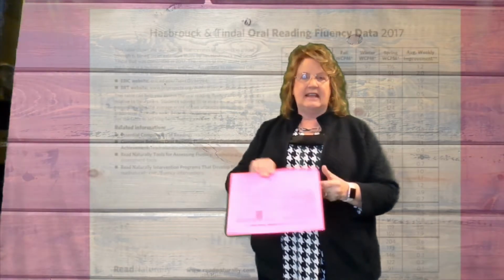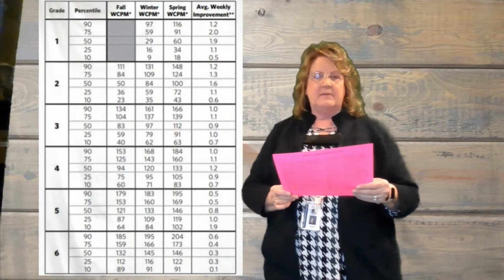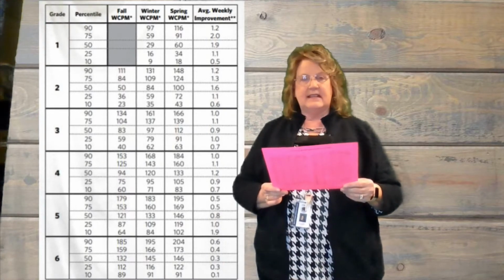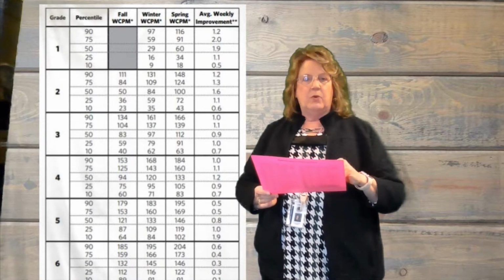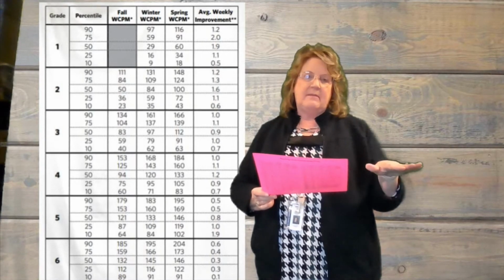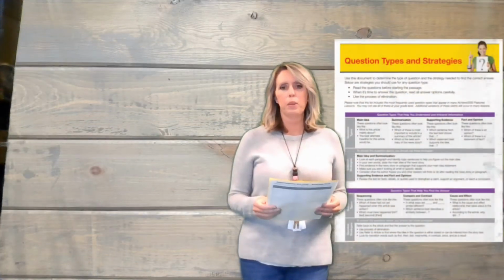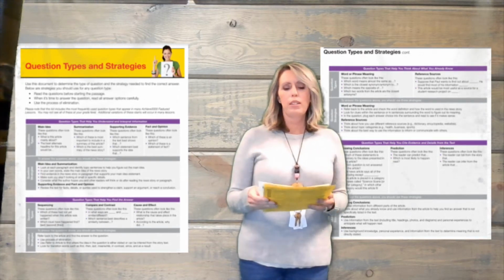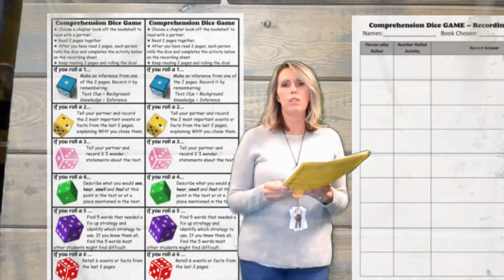#4 Reading Bingo Parent Workshop: G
G:  Get a book out and read together
Make sure to use your Reading Bingo parent workshop packet when watching the videos provided by your Middleburg Elementary teachers.

Workshop 4:  Watch as Mrs. Gooding and Mrs. Sullivan explain how you can help your child at home increase their fluency, play games to help with comprehension, and vocabulary strategies to use at home.  Mrs. Gooding also explains the difference between a warm read and a cold read.

Don't forget to complete the parent survey at the end to win additional books for your home library.